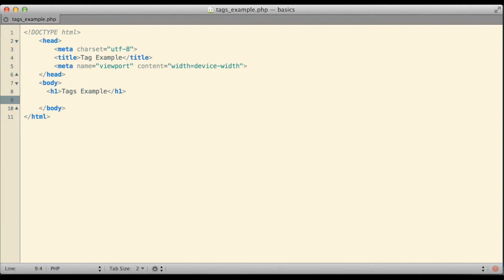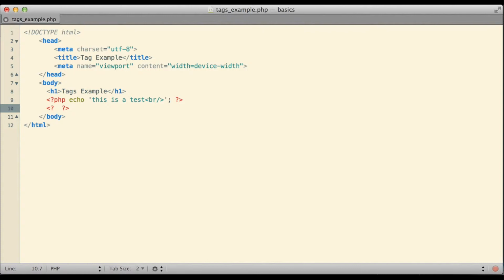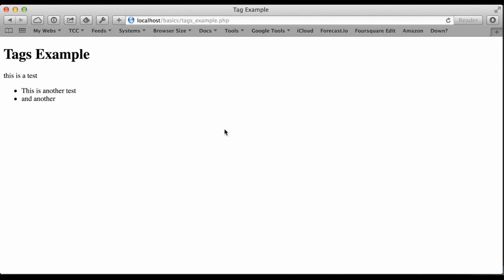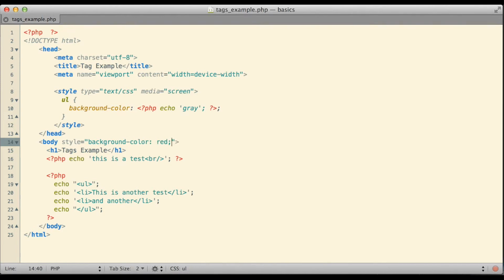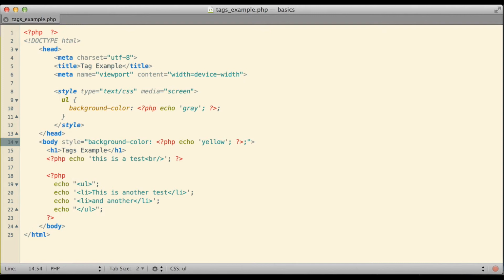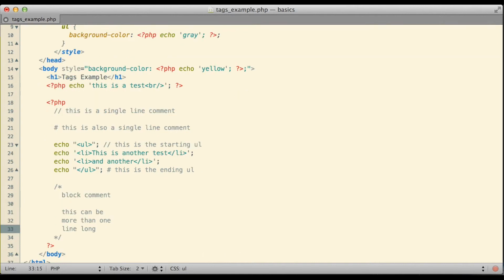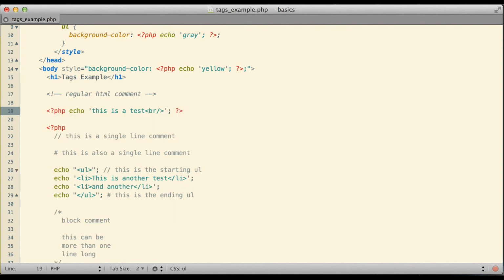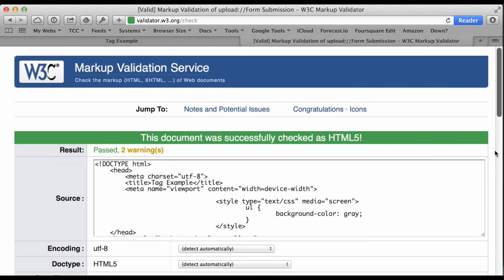PHP02.0 PHP Tags, Comments, and Output Validation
In this video we look at the use of PHP tags, our options for including comments in our code, and validating the HTML/CSS output of our PHP scripts.